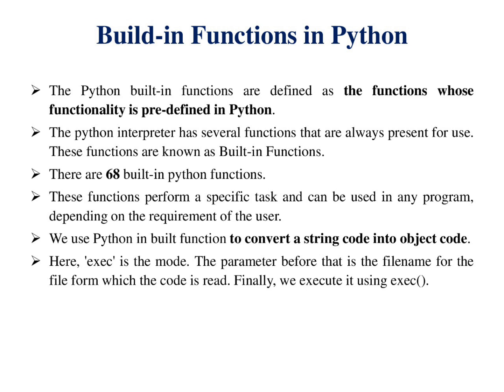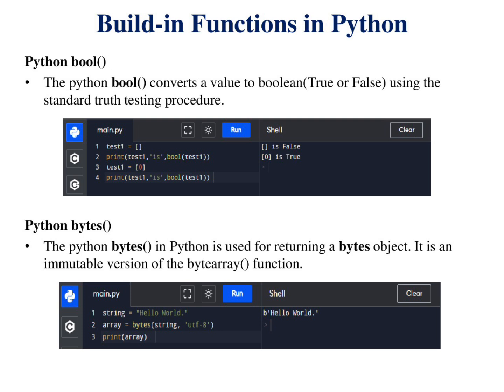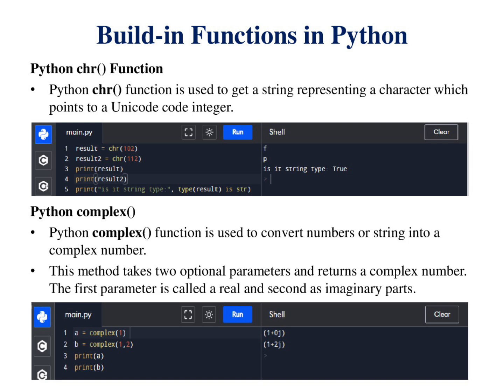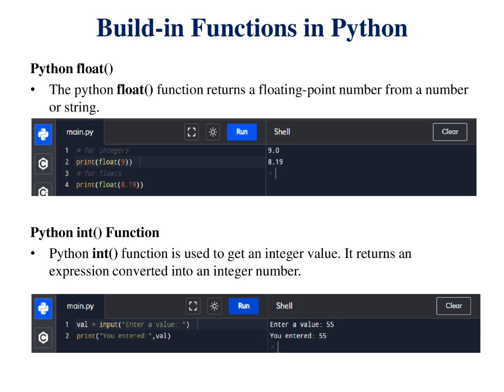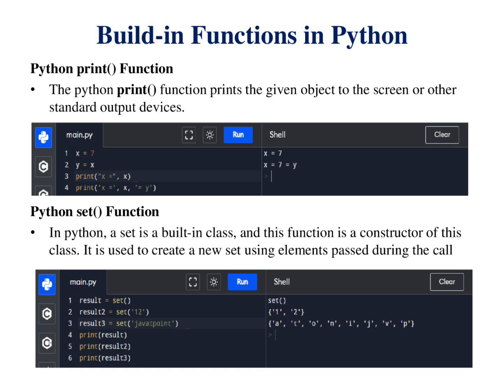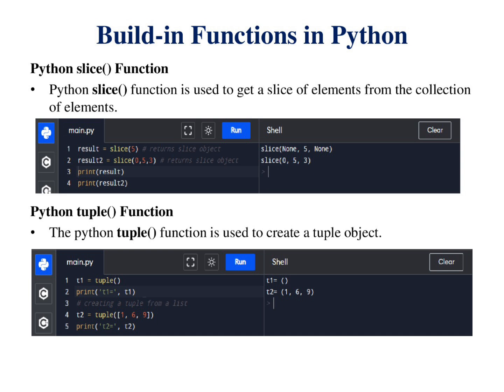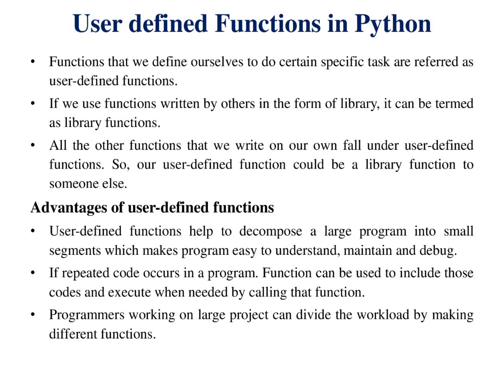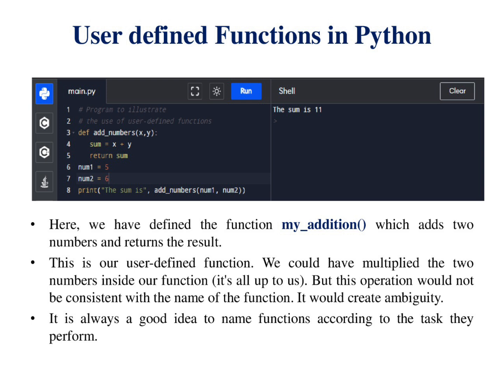BUILD IN FUNCTIONS IN PYTHON